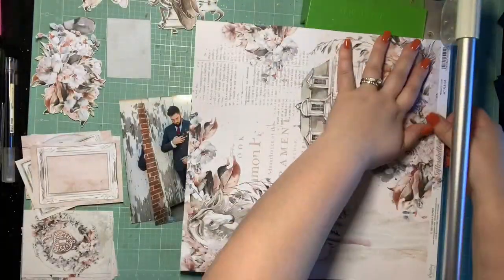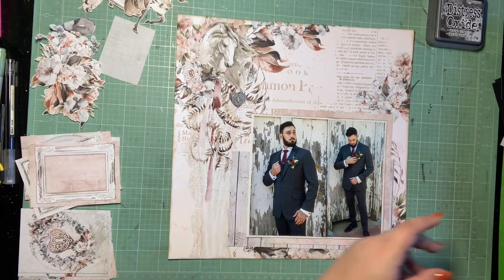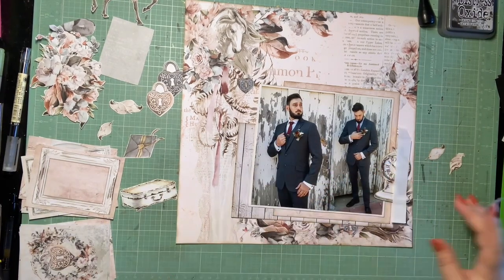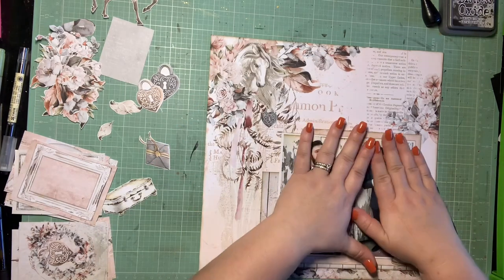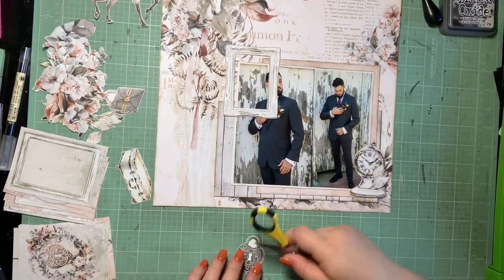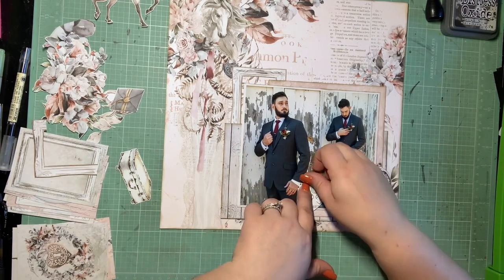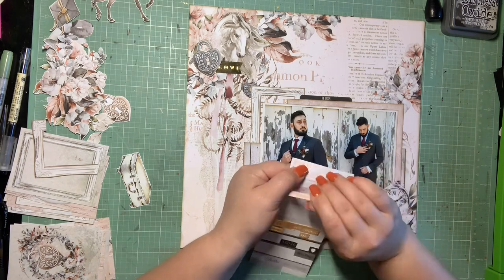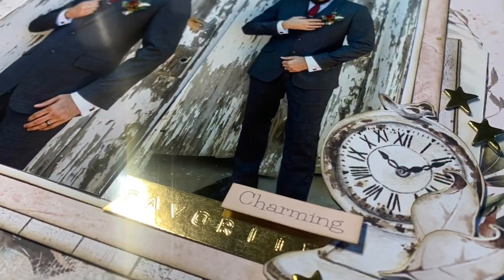Wedding Scrapbook Process #589 “Groom”